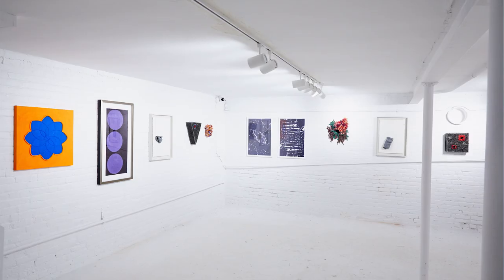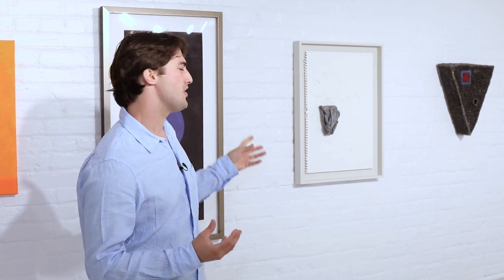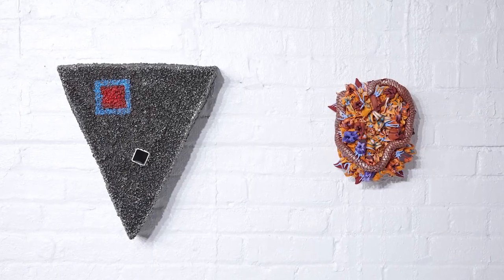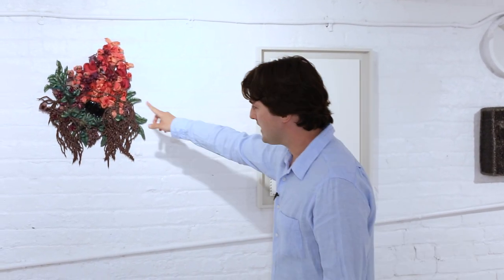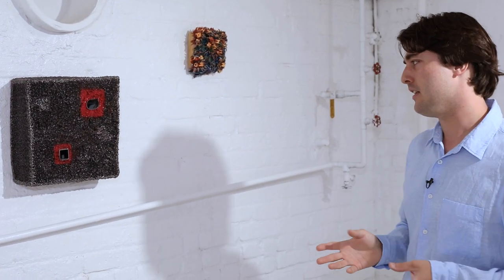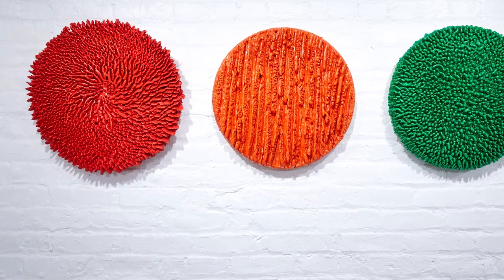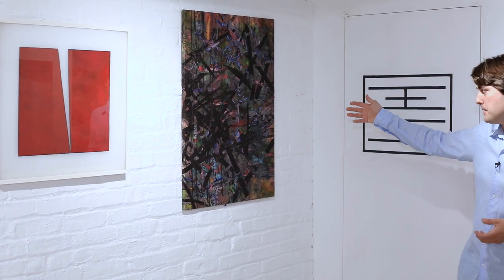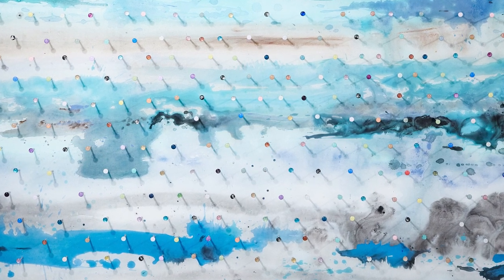East End Culture Club Materials and Geometries Walkthrough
Materials and Geometries
May 20 - June 24, 2019
Featuring works by
Chellis Baird, Darlene Charneco, Lerone Wilson, Lionel Cruet, Mark  Humphrey, Matt Moser-Clark, Maureen Hoon, Ricardo Arango and Seren Morey